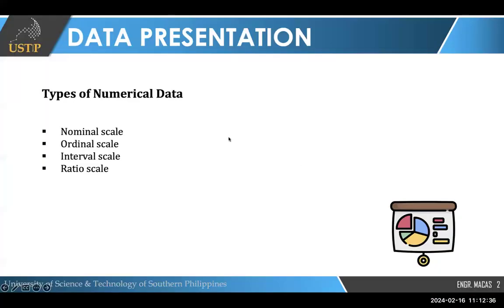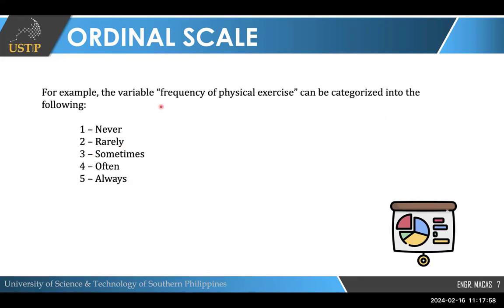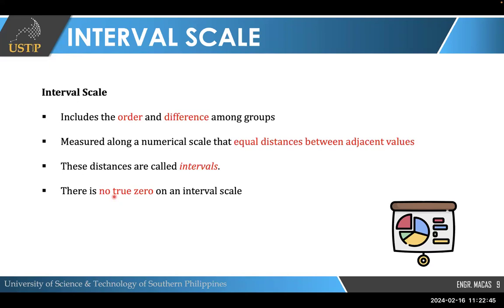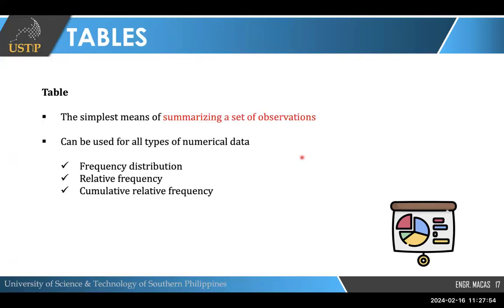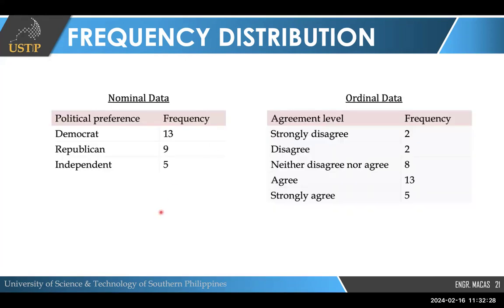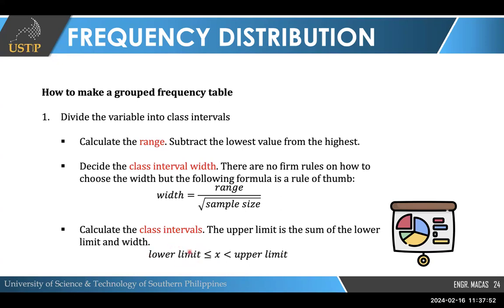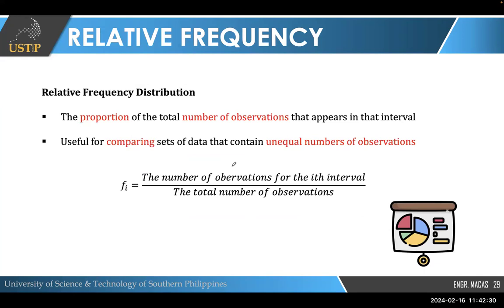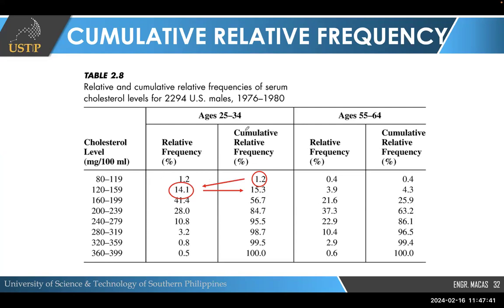Data Presentation | Engineering Data Analysis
Timestamp:

00:00 Intro
00:51 Nominal Scale
04:36 Ordinal Scale
07:18 Interval Scale
10:20 Ratio Scale
16:31 Frequency Distribution
30:00 Relative Frequency
34:37 Cumulative Relative Frequency